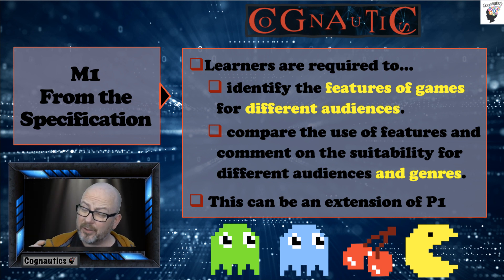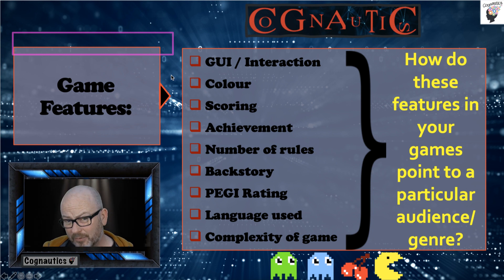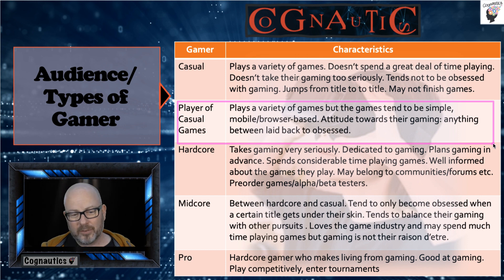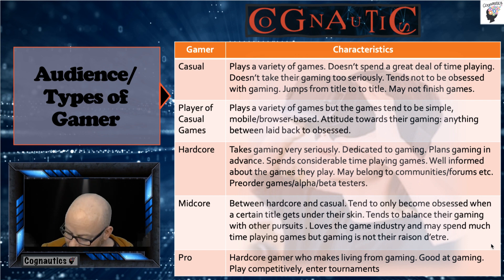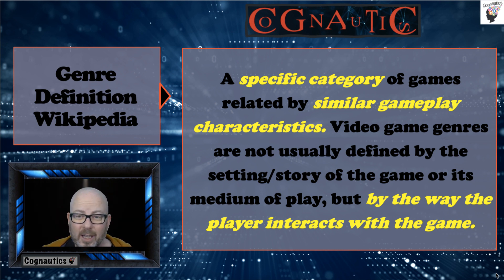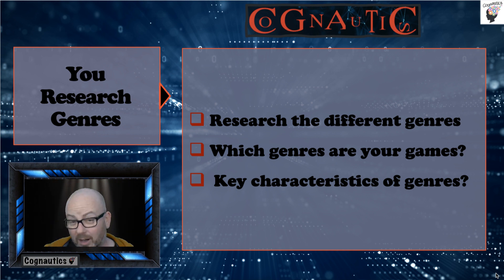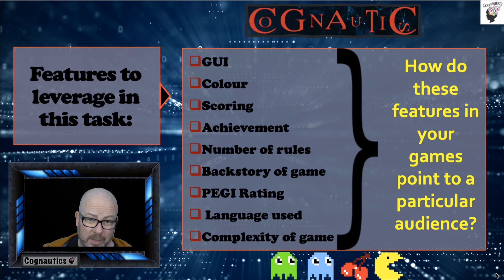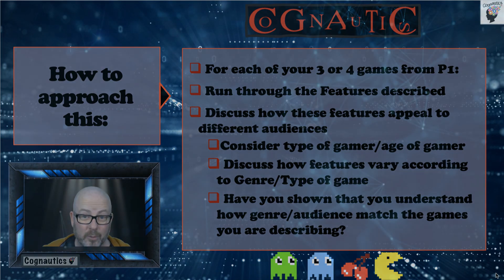Unit 15 M1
This video details how to complete Unit 15 M1 task of Cambridge Technicals in IT